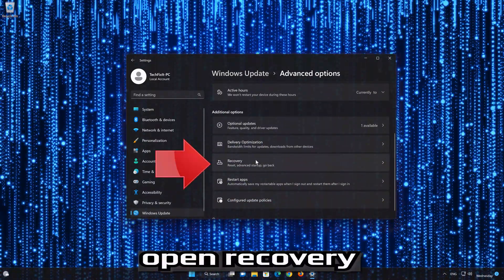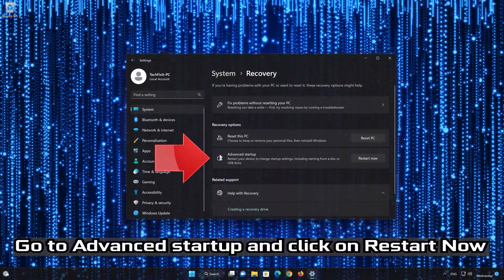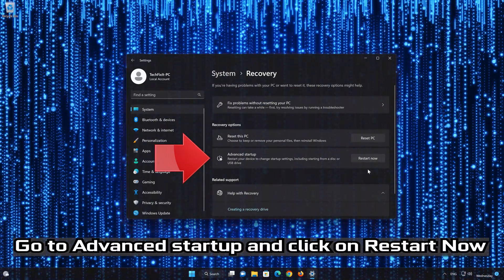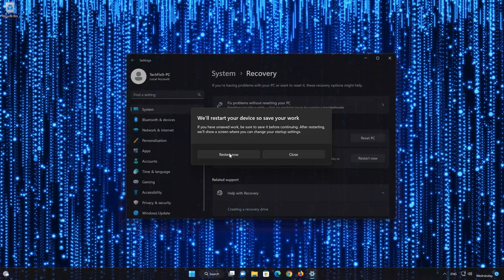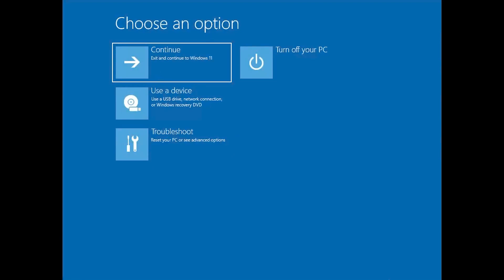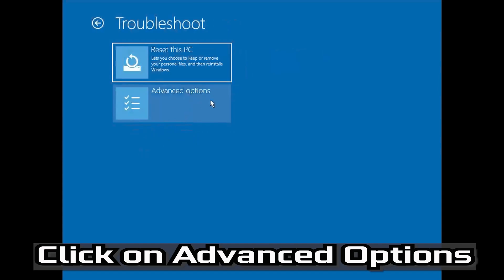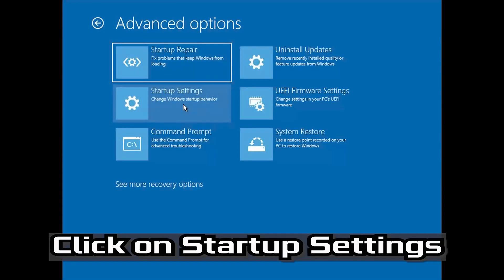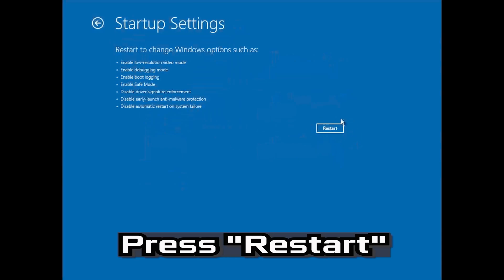FIX Windows Update KB5026372 Not Installing or Downloading In Windows 11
Numerous people are encountering difficulties in the installation process of the latest Windows 10 cumulative update, KB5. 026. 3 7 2, designed to address security concerns in the Windows operating system. This article aims to provide a clear and efficient solution to overcome this Windows update problem.